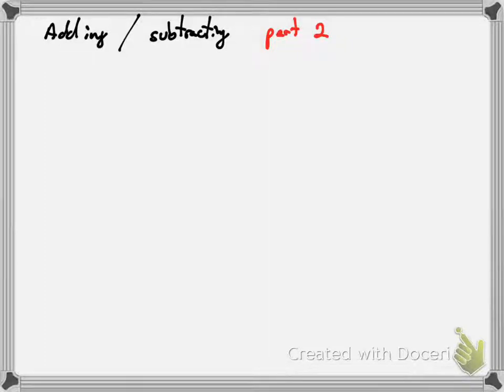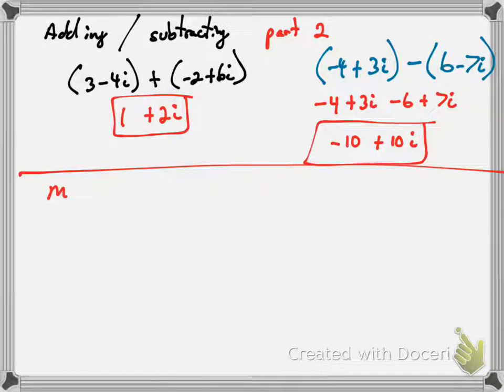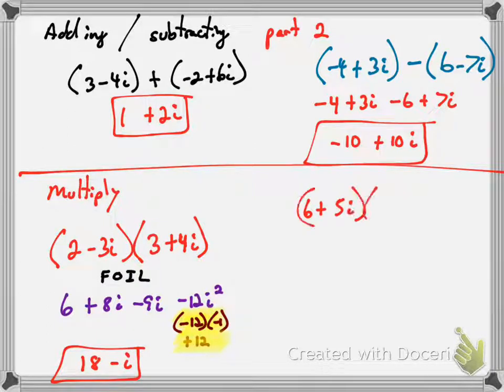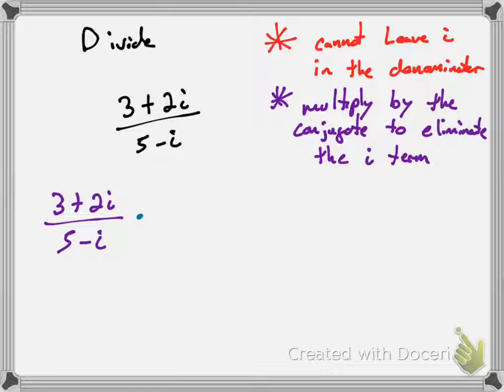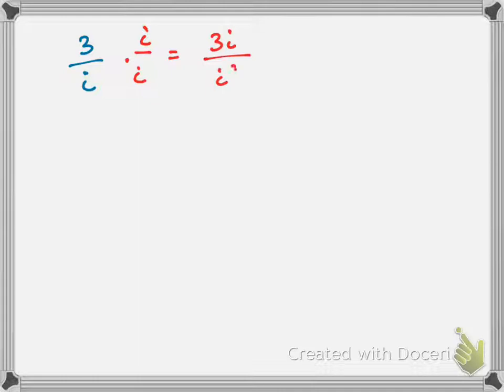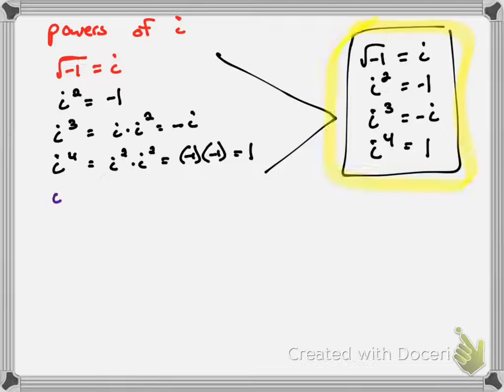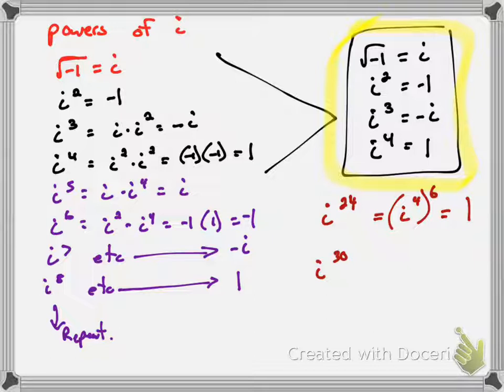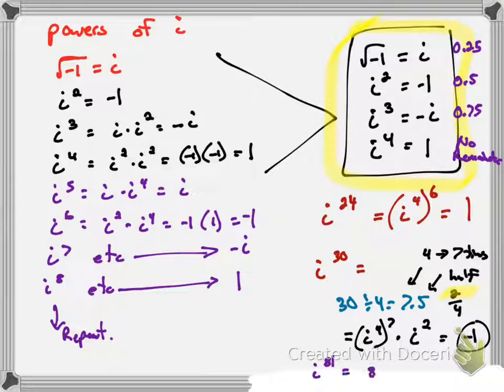CA 1.3 Part 2